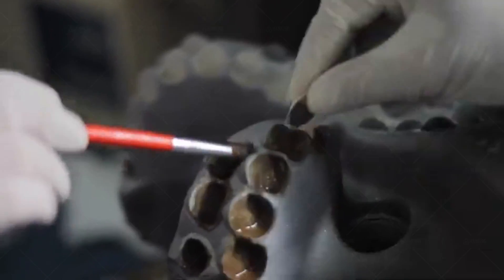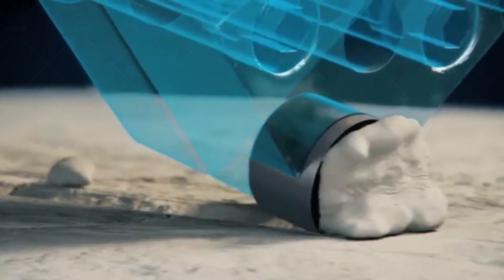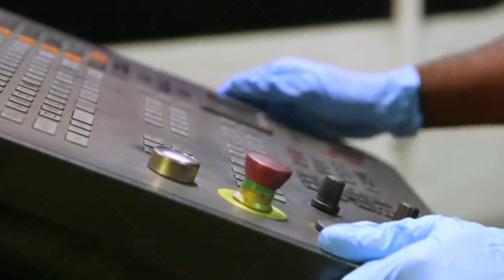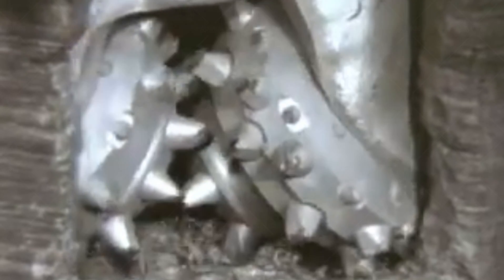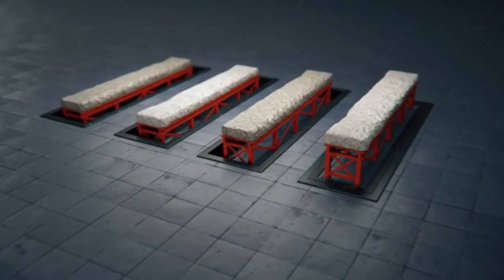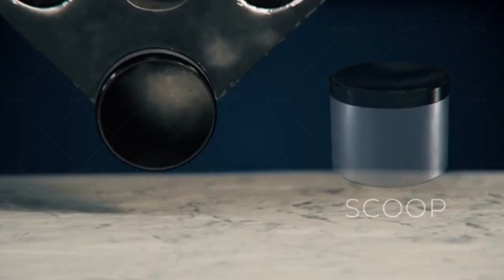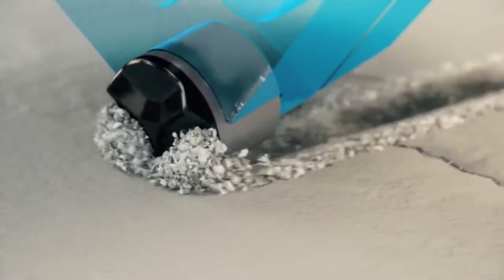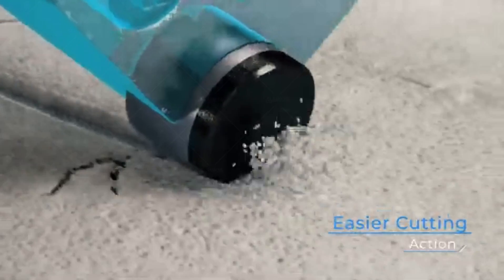What Drillers Should Know about PDC Bits!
The video introduces in detail the questions and answers that PDC bit customers are most concerned about! If you also have such questions, please read to the end and you will understand everything!
Company Profile：
  In 2017, Ranking expanded to a 3,000 square meter factory with 3 production lines. A team of six engineers and 13 sales staff handle drilling inquiries.
  Our products include Tricone drill bit, PDC Bit, Hole Opene, PDC Hole Opener, Roller Cutter,DTH Hammer,DTH Bit, Drill Pipe and Drilling Rig and other drilling tools